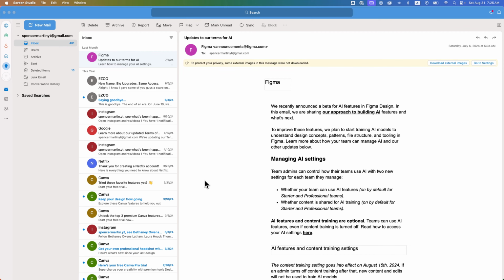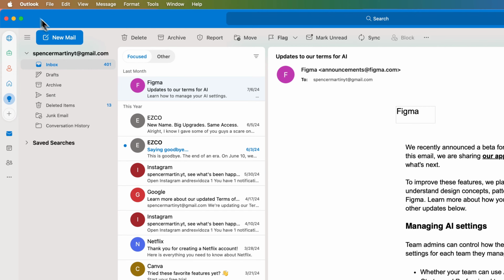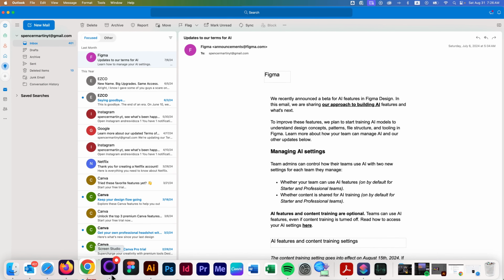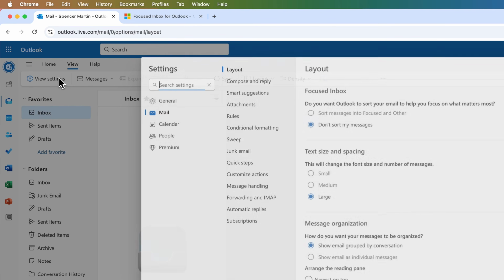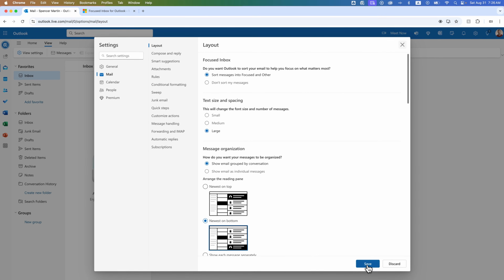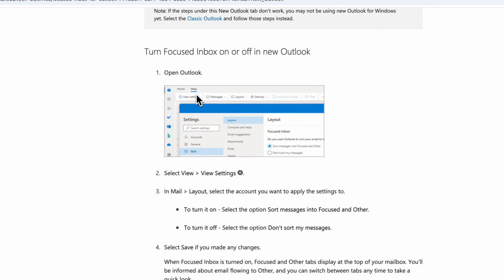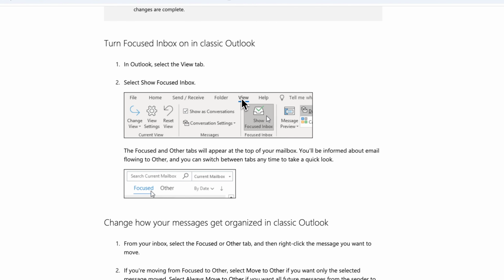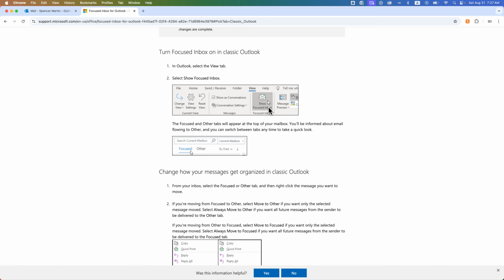How to Turn On Focused Inbox in Outlook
In this Outlook tutorial, learn how to turn on Focused Inbox in Outlook. Learn how to turn on Focused Inbox on Windows and Mac. You can edit your View Settings to sort mail into Focused and Other Inbox.